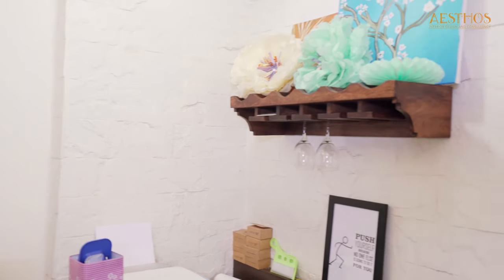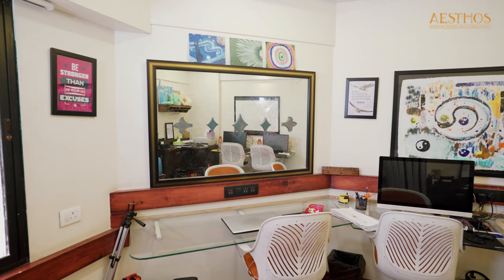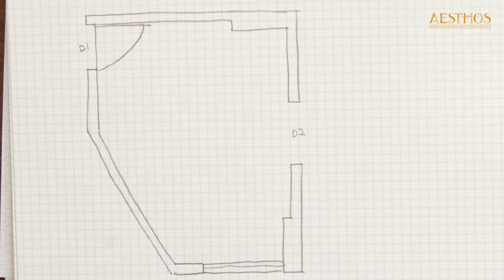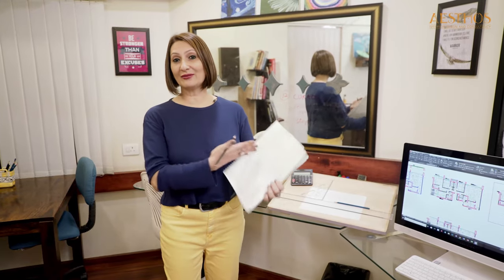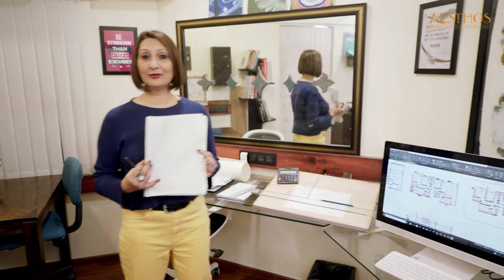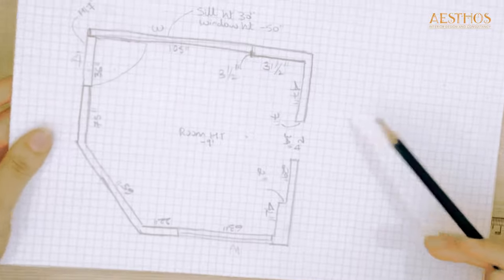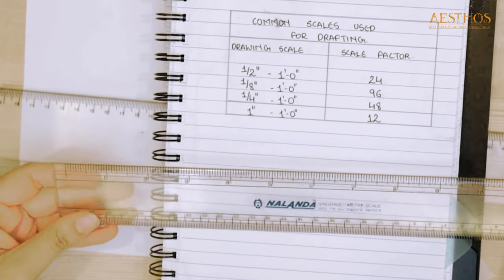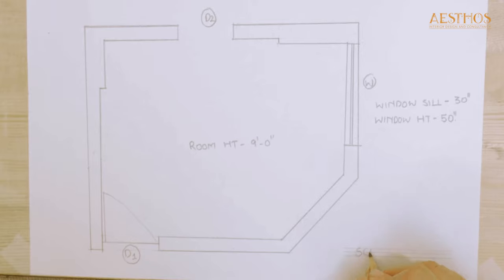How to do a Site Survey and Take Measurements like a Pro before starting interior design - Aesthos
This videos explains how to do a proper 'Site Survey', the things to look for before starting the interior design work on any premises, and how to take Accurate measurements of a room like a Pro.

A proper site survey gives you an accurate idea of the scope of work involved. In this video, we will take you through things like -

1. How to do a 'Hygiene Check' of the house to determine problems with the walls, columns, windows, daylight, space for AC installation, etc etc to plan your design and layout,

2. How to take Accurate Measurements of the rooms and 'Hand Draft' your 'Measurement Plan' like a Pro for planning the Perfect Layout,

This video is a part of the web series "Interior Design like a Pro" from Aesthos Interior Design & Consultancy that shows you the Essentials of Interior Design and How to design your home like a Pro.